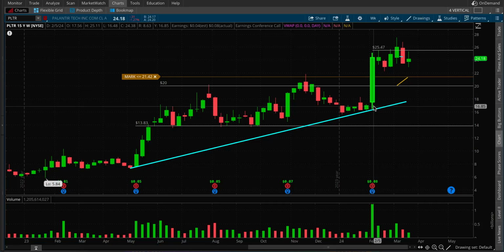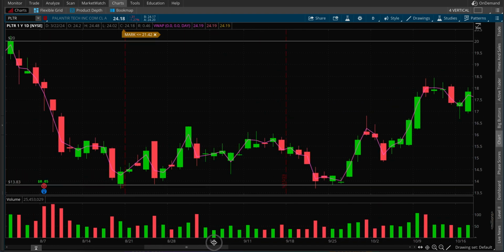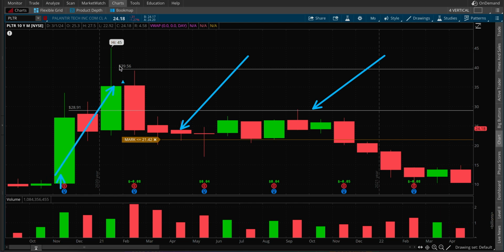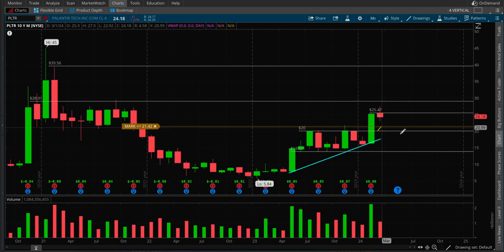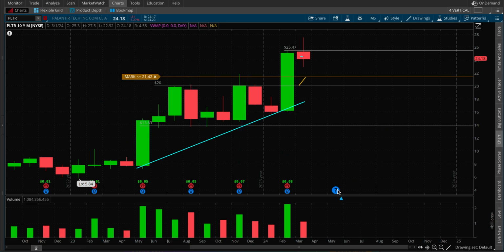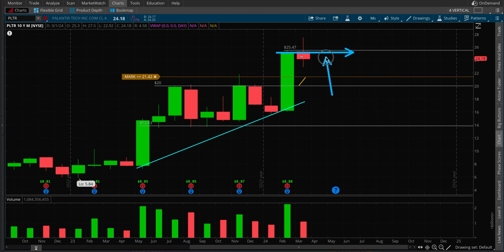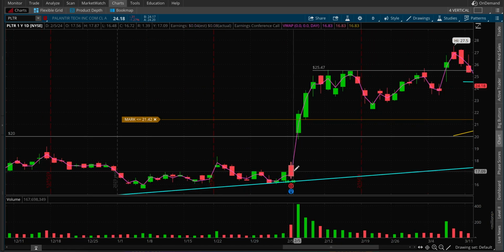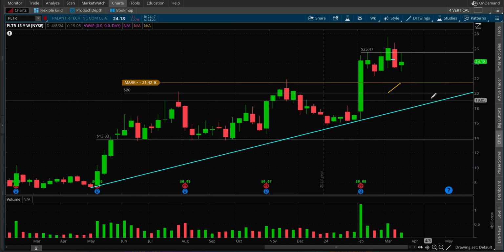PLTR Palantir Stock Analysis, Opportunity Cost!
PLTR Stock Analysis Price Prediction today chart technical levels to watch